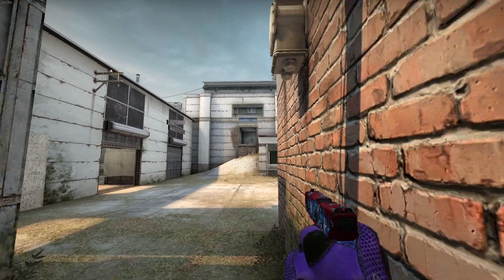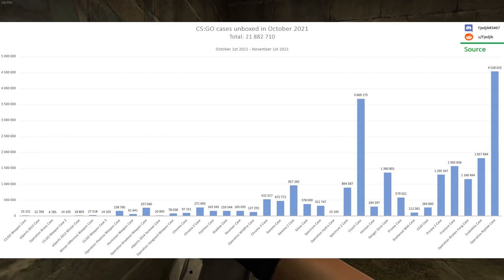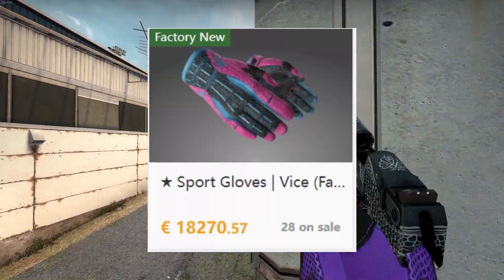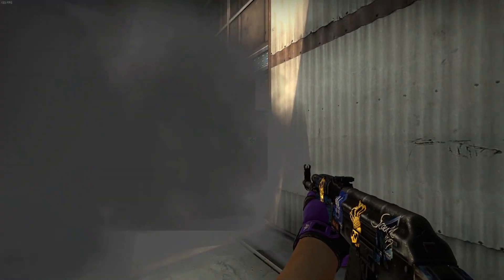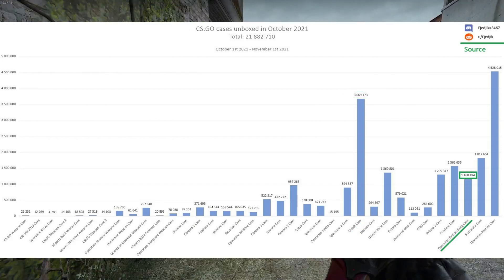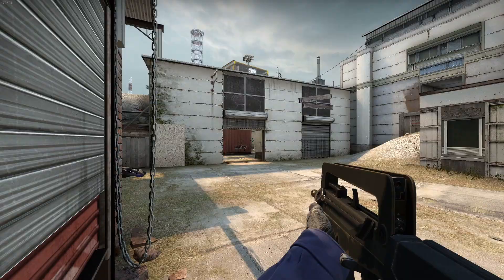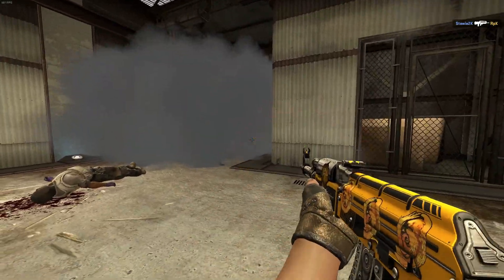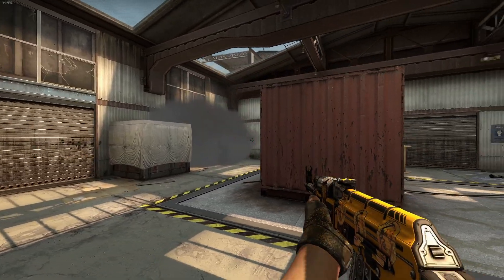Are these 3 Cases Good Investments? | Analyzing the Potential Risk and Reward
Since I get many questions about the Prisma 2, Danger Zone and Clutch cases again due to the potential release of the Dreams & Nightmares case soon, I discuss the potential risks and rewards with each of these in this video.

My Skinwallet Referral (FELLZ for 5% bonus to your deposit)

CREDITS FOR THE SONGS USED IN THIS VIDEO